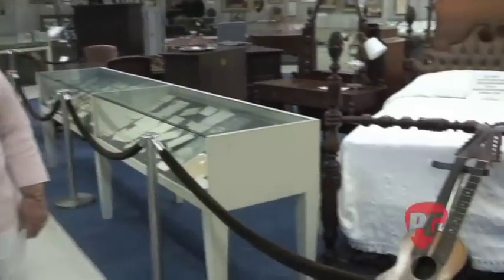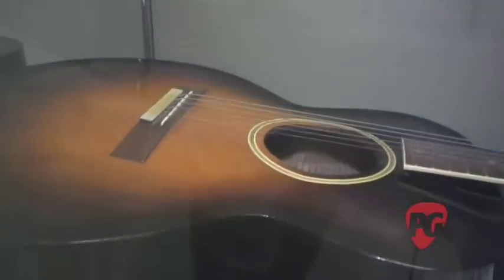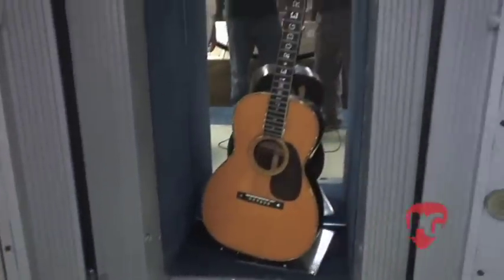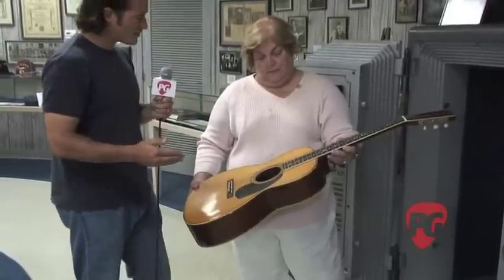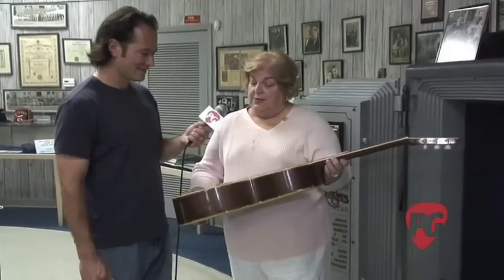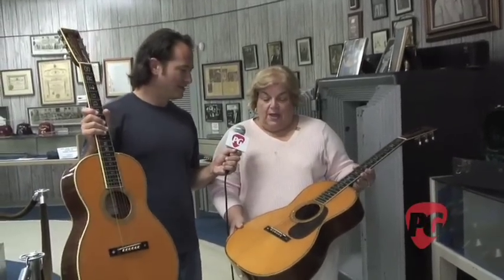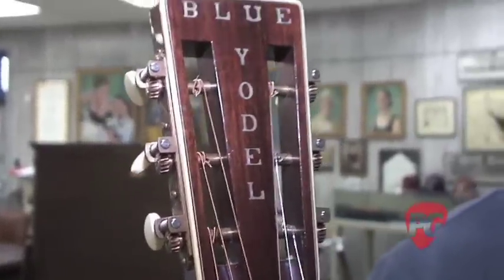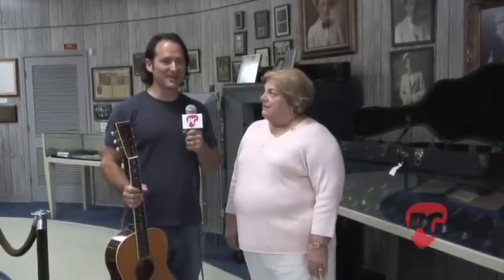Jimmie Rodgers Museum Tour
PG's Joe Coffey is On Location in Meridian, MS, where he visits the Jimmie Rodgers Museum. In this segment, we get to check out quite possibly the most important guitar in the world - Jimmie Rodgers' 1928 Martin 000-45 with the charming "THANKS" on its back. This guitar is where it all started -- and where much of today's music can be traced back to. Like Bob Dylan said, "it all started with Jimmie Rodgers." In addition to the '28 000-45, we get to check out a 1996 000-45JR replica # 1 of 100.

For more gear news and reviews or to check out our completely FREE digital edition of Premier Guitar magazine, be sure